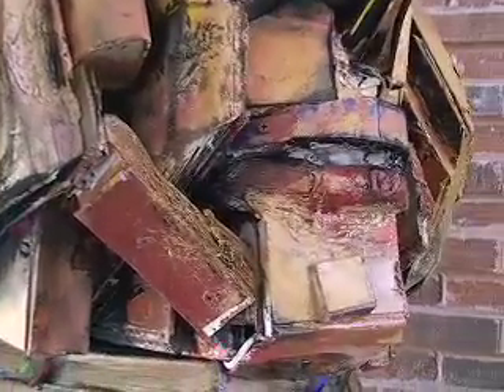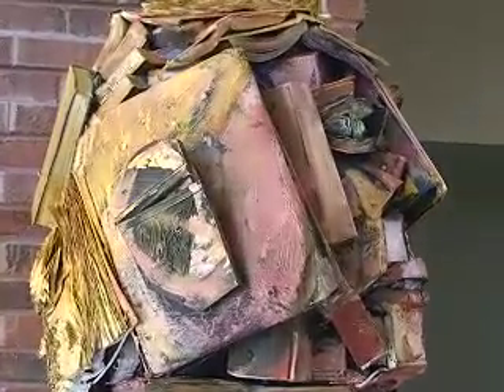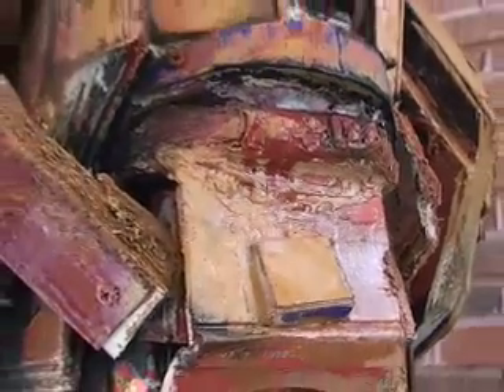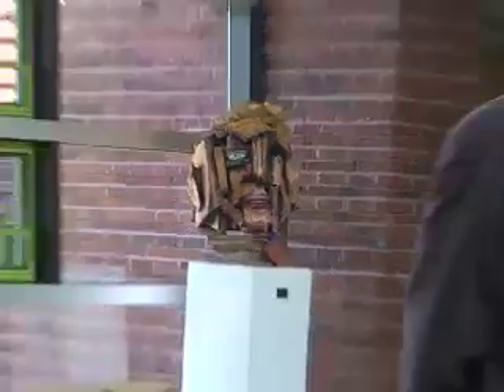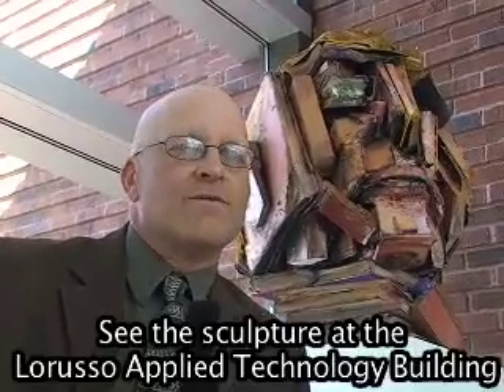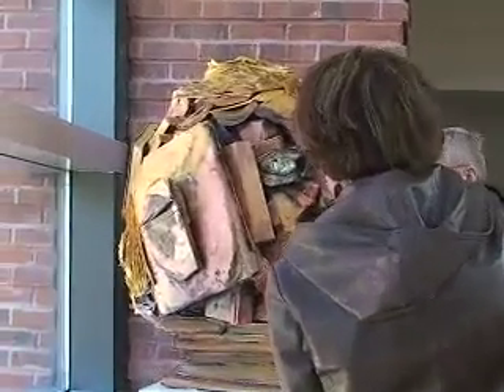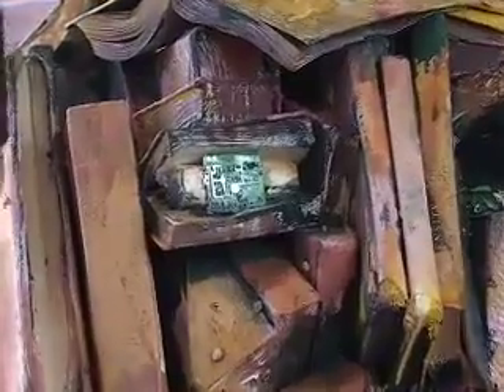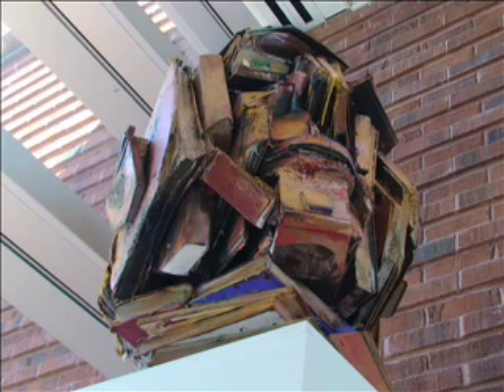A head made out of books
Talk about burying your head in a book. Centerville artist Richard Neal debuted a statue of a huge head made entirely out of used books yesterday. The literary work of art was donated to Cape Cod Community College in West Barnstable. It can be viewed at the Lorusso Applied Technology Building.